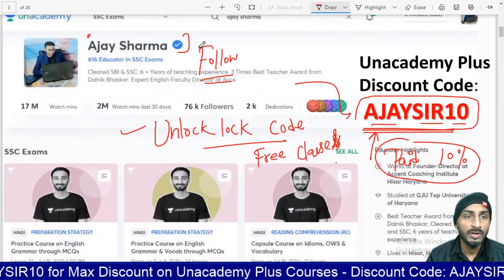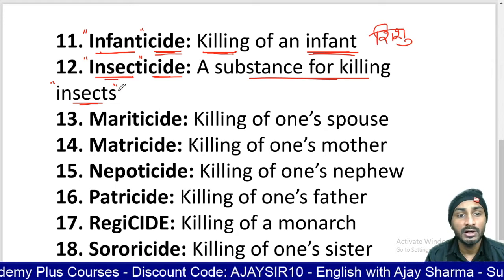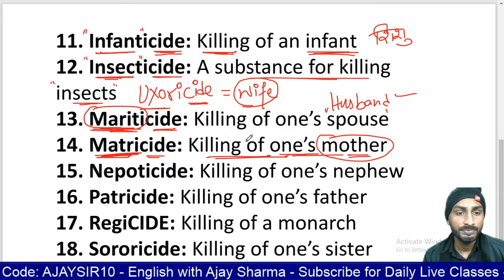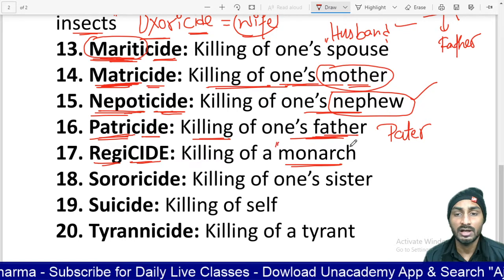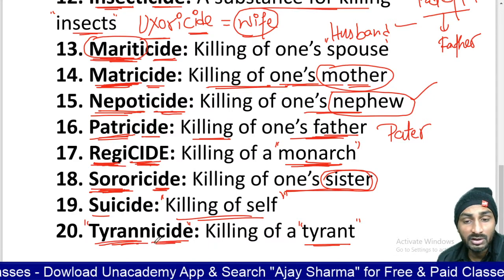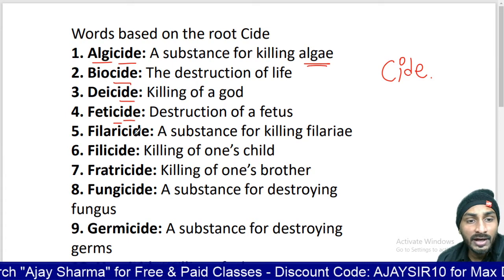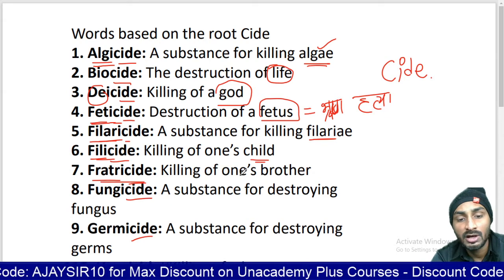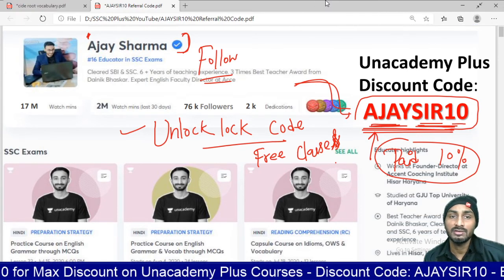Cide Root Vocab | SSC CGL & CHSL | Unacademy SSC Plus | Ajay Sharma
"In this session, Educator Ajay Sharma will be discussing Do you know English Language for SSC Aspirants .

Cleared SBI & SSC. 6 + Years of teaching experience. 3 Times Best Teacher Award from Dainik Bhaskar. Expert English Faculty Director at Accent Coaching Institute.

Unacademy Subscription Benefits:
1. Learn from your favorite teacher
2. Dedicated DOUBT sessions
3. One Subscription, Unlimited Access
4. Real-time interaction with Teachers
5. You can ask doubts in the live class
6. Download the videos & watch offline
Plus Courses by Abhinay Sharma, Aman Srivastava, Barkha Agarwal, Rani Ma'am, Pratiyogita Mantra, Pawan Rao, Sumit Goyal, Avadhesh Dixit, Varun Awasthi and others.